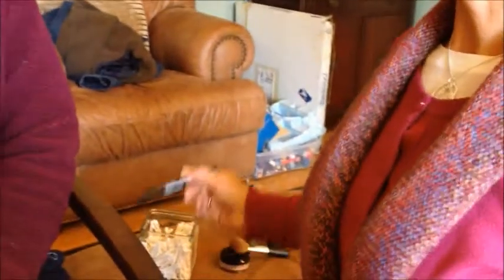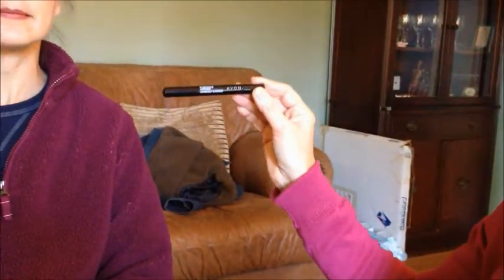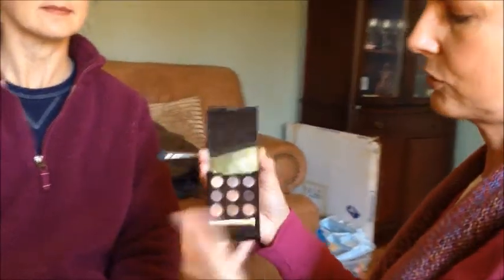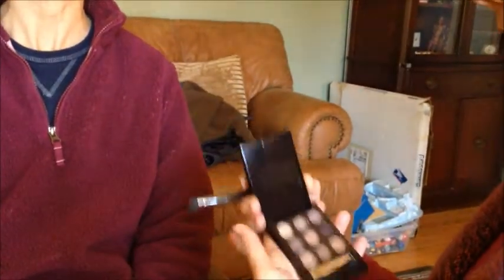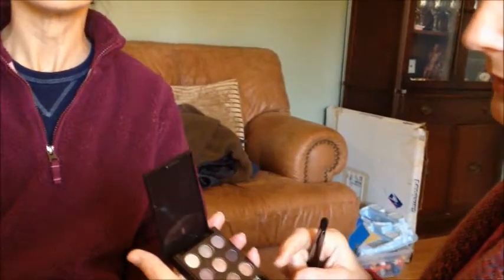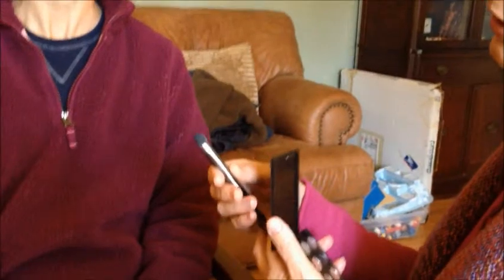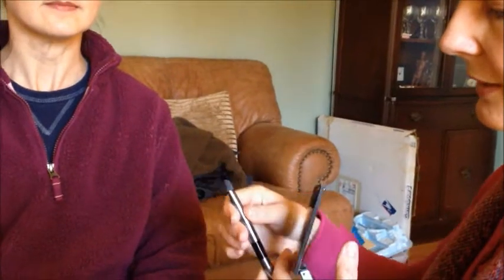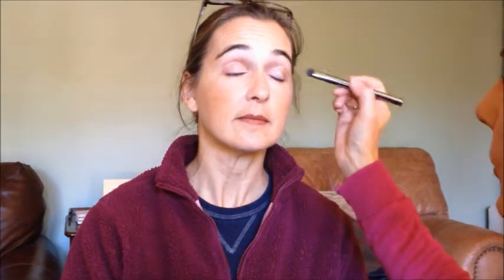Avon Makeup Maven West: Cheryl F.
Cheryl F. created a Eye Look called Every day eyes using brightening concealer
Anew ultimate eye cream
Mark on the dot neutral eye shadow
3 in 1 eye brush